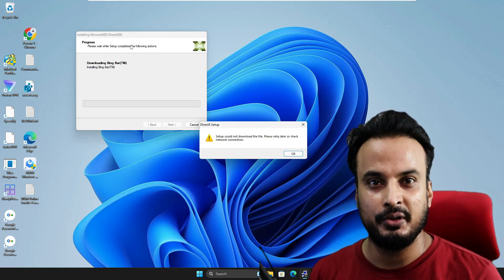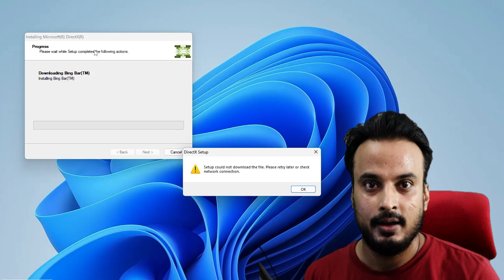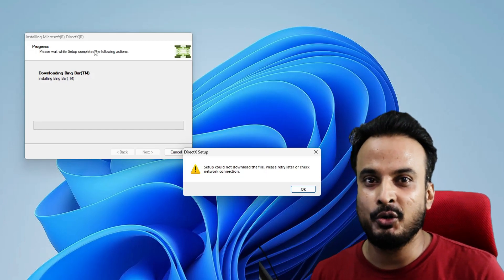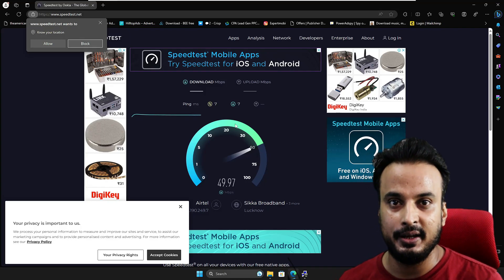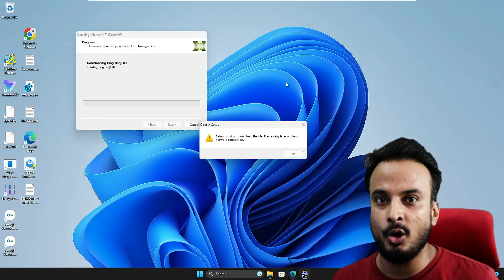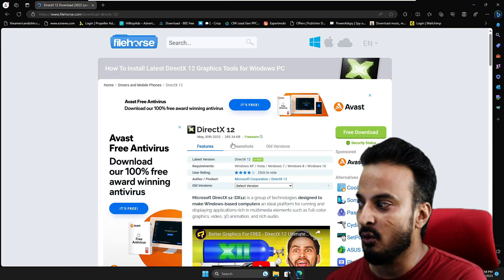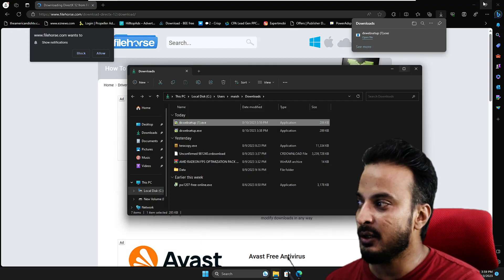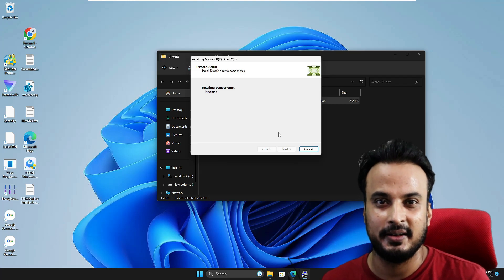(EASY FIX) DirectX Setup could not download the file please retry later or check network connection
(EASY FIX) DirectX Setup could not download the file please retry later or check the network connection
While Installing DirectX on Windows 10 and 11 you may get this error that comes either because you have an Internet problem or with the setup file.

☑ Watched the video!
☐ Liked?

Tags used
How do I fix DirectX setup?
Why can't I download DirectX runtime?
How do I force DirectX to install?
How do I fix my DirectX driver?
directx setup setup could not download the file. please retry later or check network connection.
directx download
directx offline installer
directx setup could not download the file windows 11
directx not installing windows 7
setup could not download the file directx reddit
directx runtime
directx runtime download